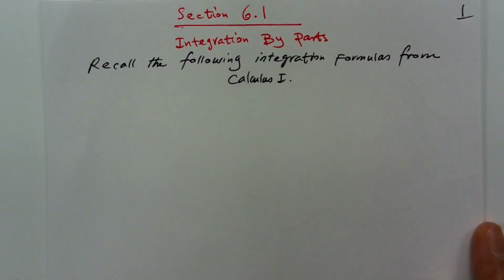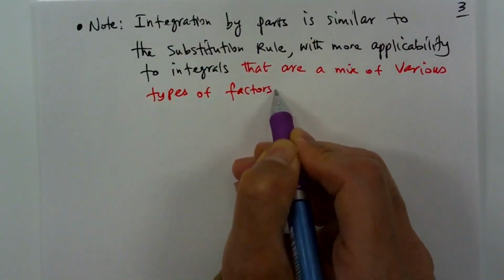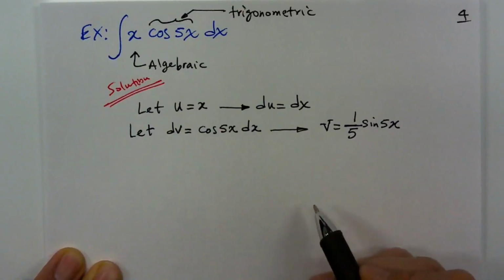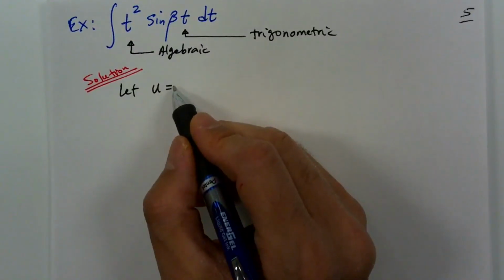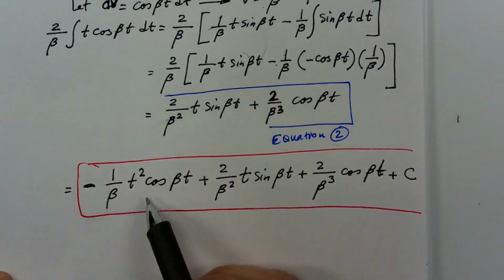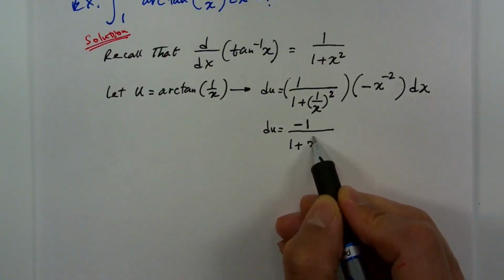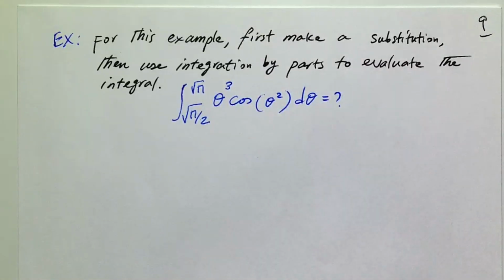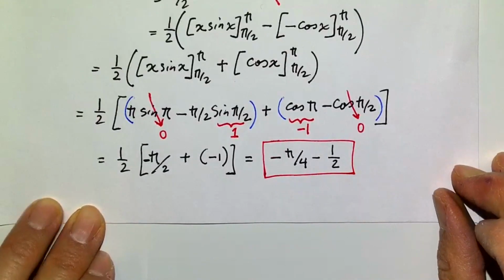MATH182_Section 6.1